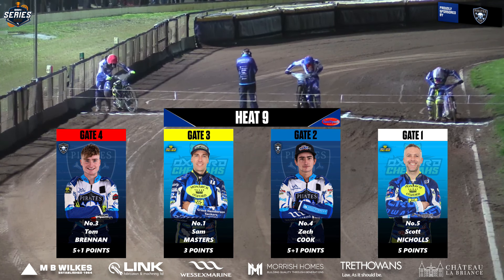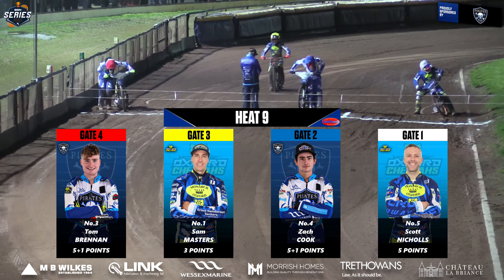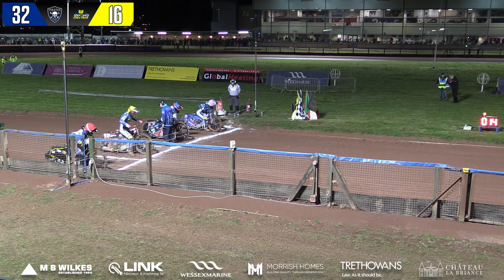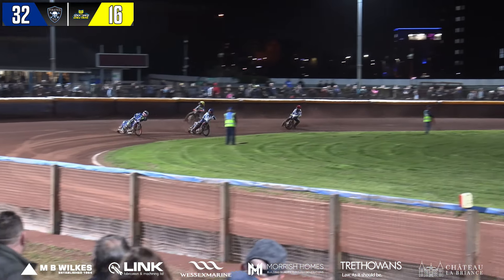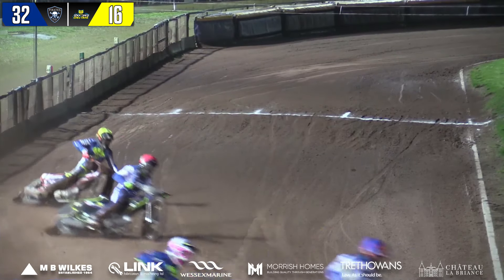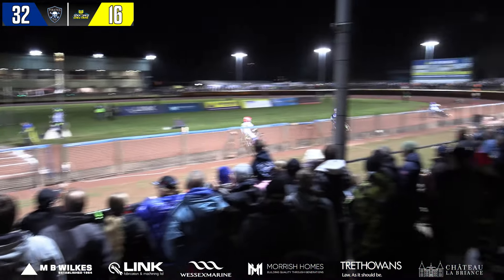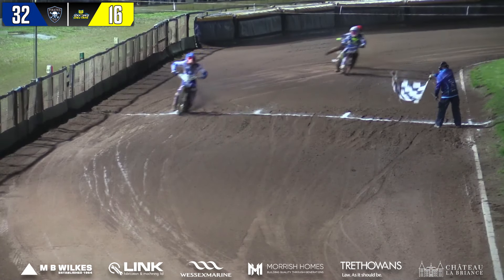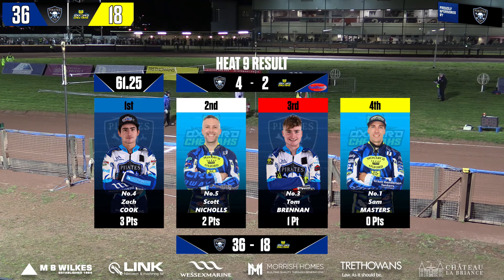Heat 9 | Poole vs Oxford | BSN Series Southern | POOLE PIRATES SPEEDWAY 2024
Poole Speedway presents Heat 9 from the Poole 'Wessex Marine' Pirates vs Oxford 'Cheetahs' BSN Series Southern match at Wimborne Road on 29/03/2024.

White   : Scott NICHOLLS
Blue     : Zach COOK
Yellow : Sam MASTERS
Red      : Tom BRENNAN

Pirates TV Crew:
Camera : Paul Hague
Commentator : Scott Mitchell
Producer/Director : Andy Hague